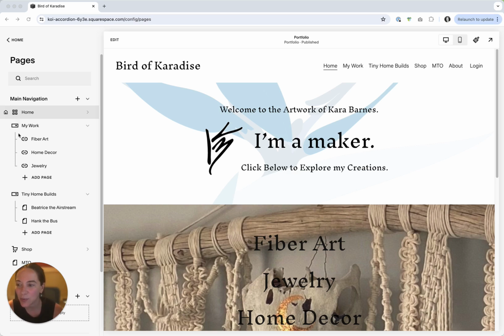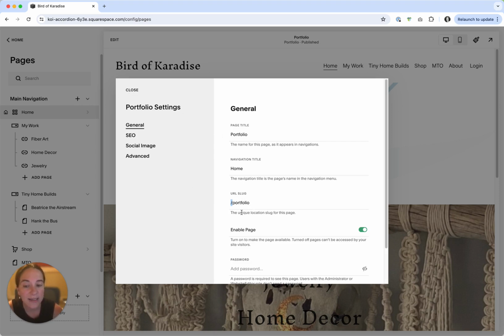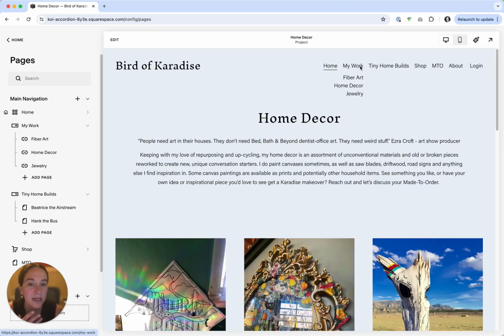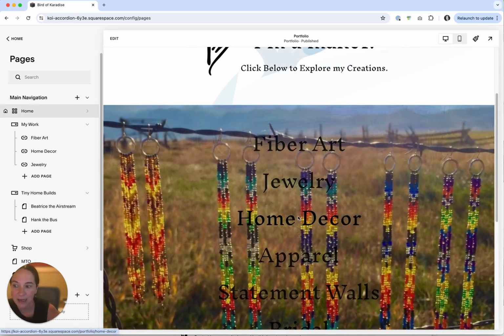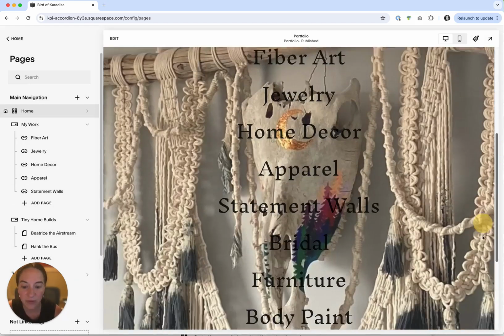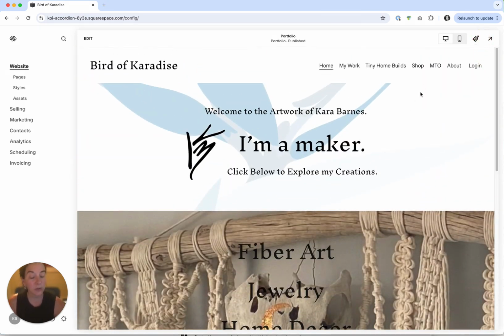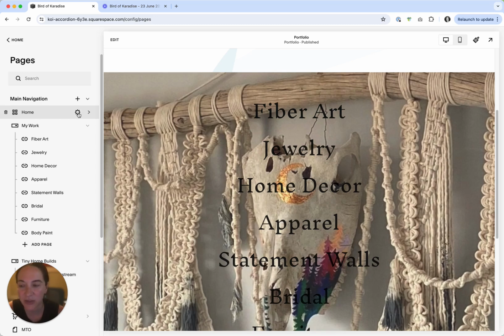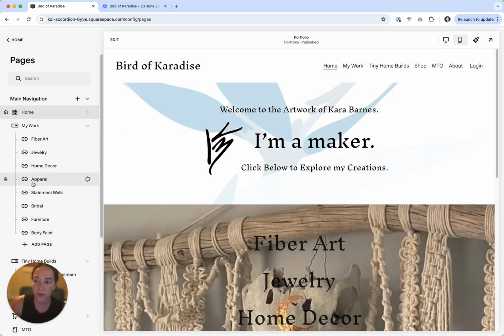Squarespace: Understanding Slugs and Linking to your Portfolio Component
This video demonstrates how you can make your Squarespace Portfolio homepage and then use Dropdowns in your navigation to link to each area of your Portfolio from your main navigation.

For more details about using the SquareSpace Custom Type: Portfolio as your homepage or linking to categories in your Portfolio directly in your navigation read the post